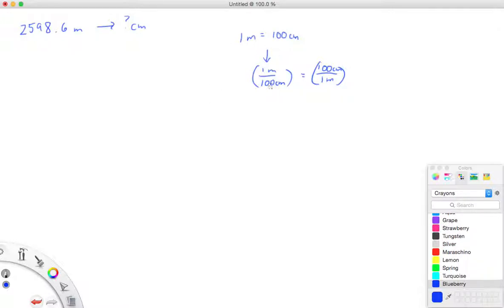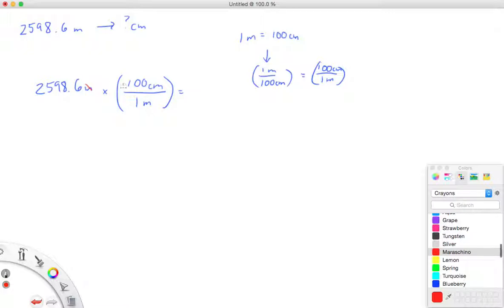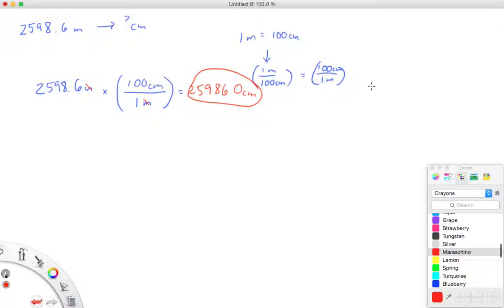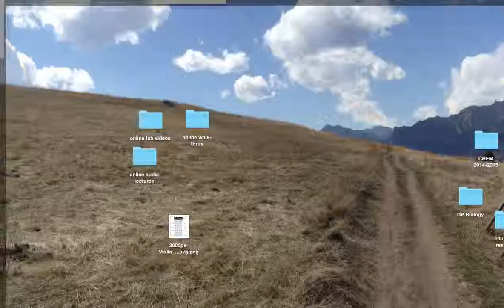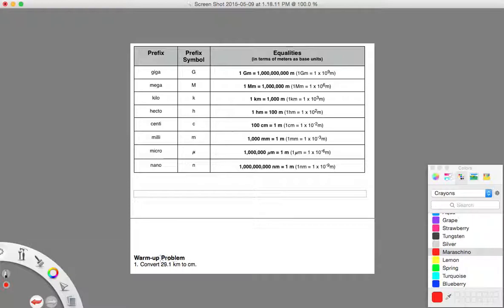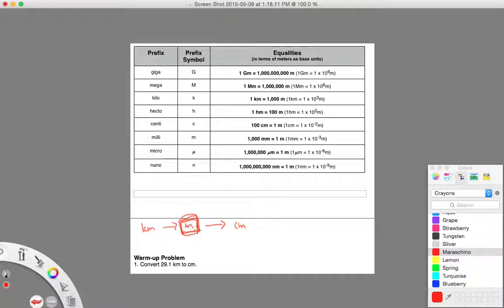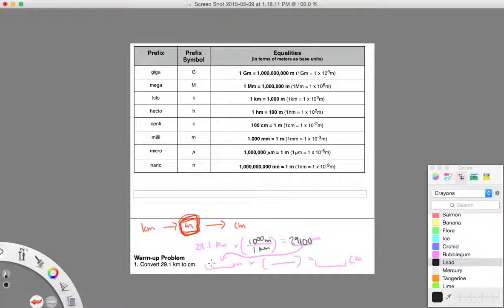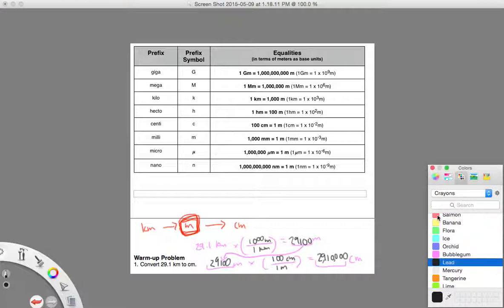Conversions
physics 1